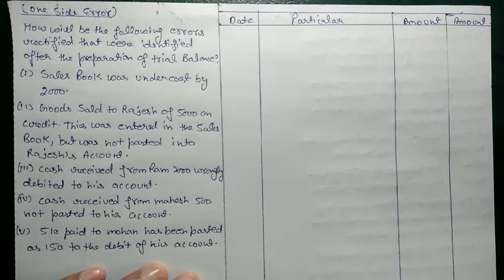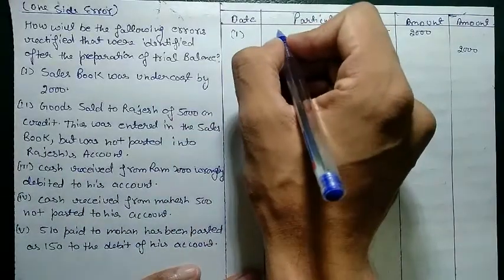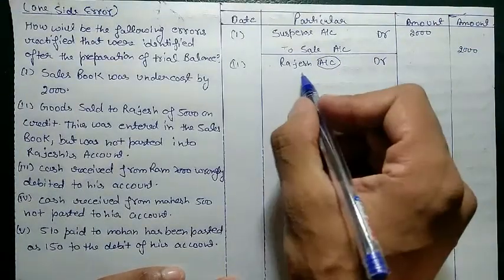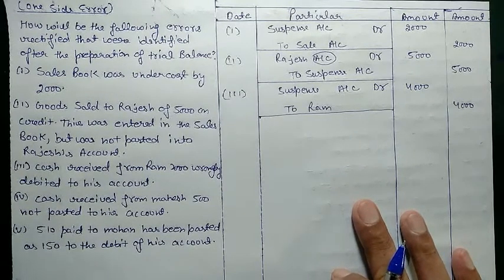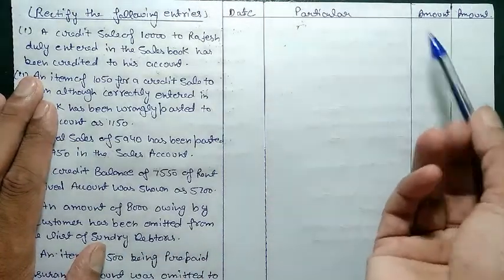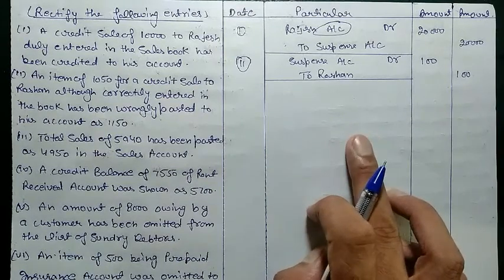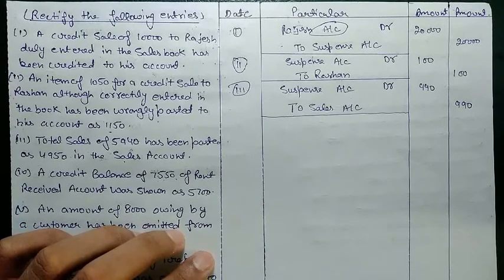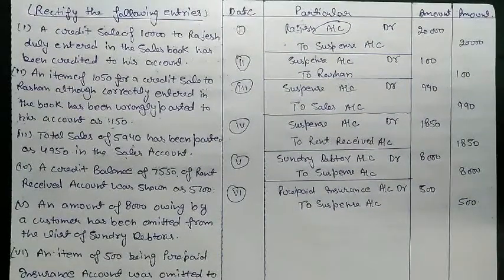Class 11th Accountancy Ch 21 Rectification of errors Part 2